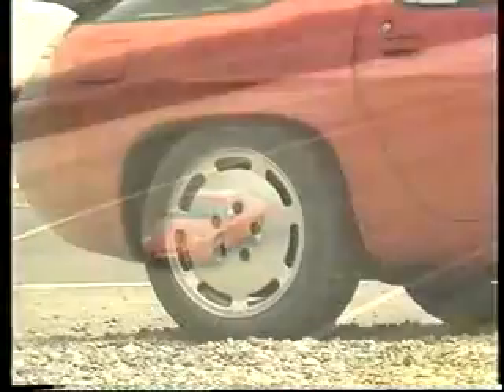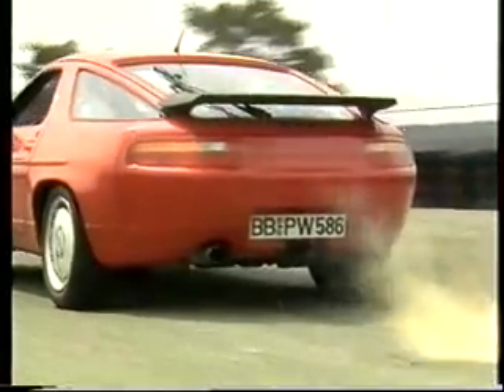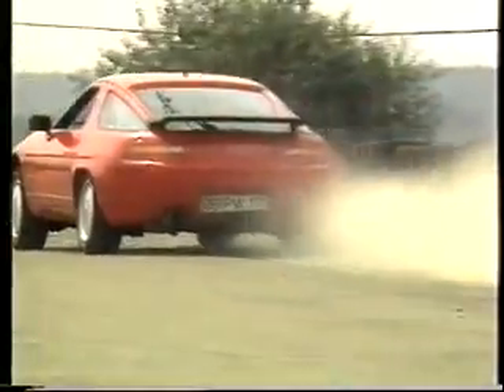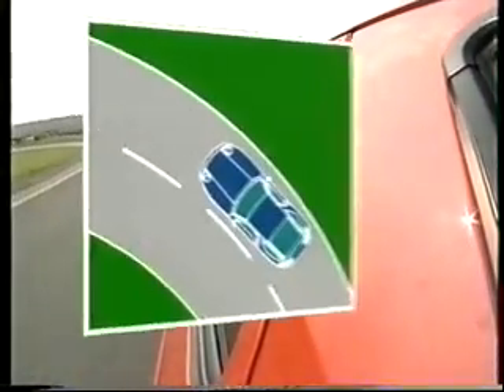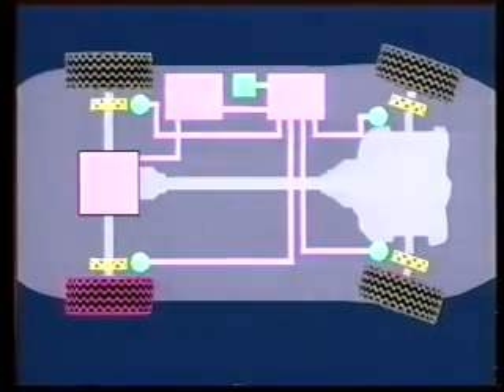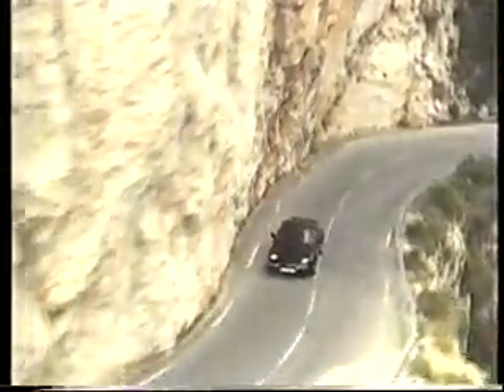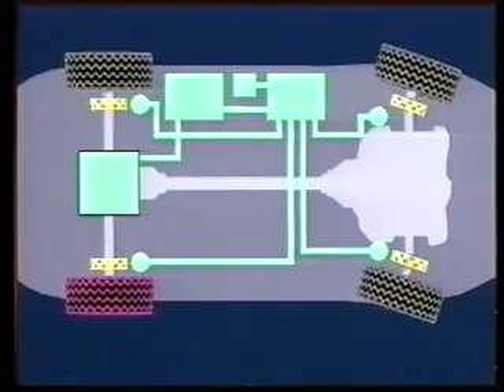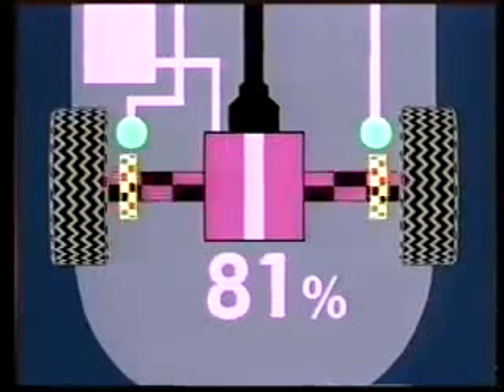Porsche 928 PSD differential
Porsche 928 PSD differential operation explained in marketing video. System was standard equipment on S4, GT and GTS models made between 1990 and 1995 model years. It can vary locking amount between 0 and 100% according to needs of driving conditions. System utilizes ABS sensors and accelerometer to determine correct actions for stabilizing cars behaviour.